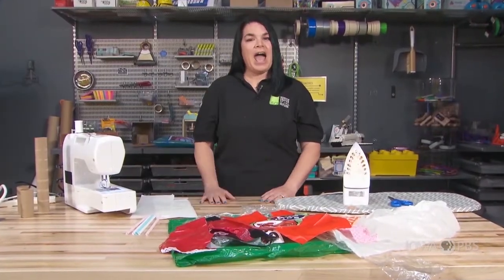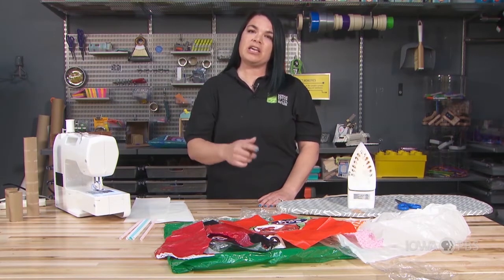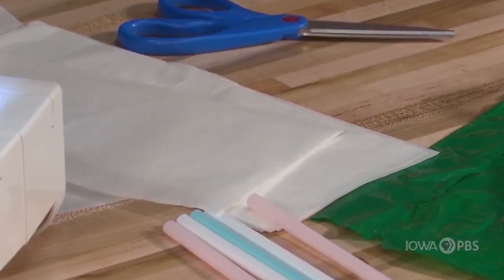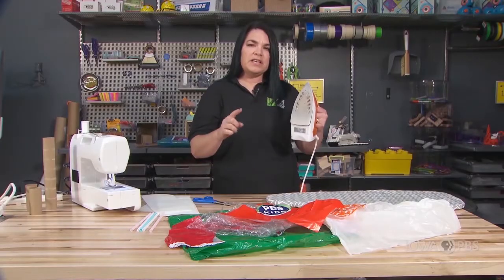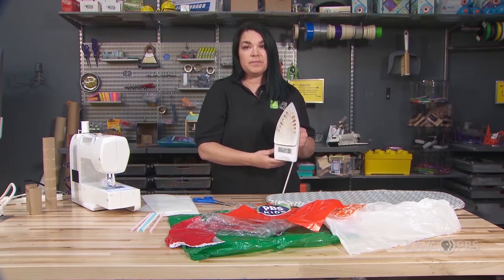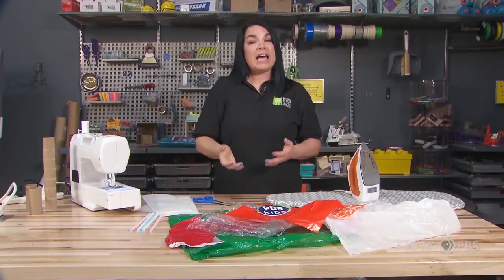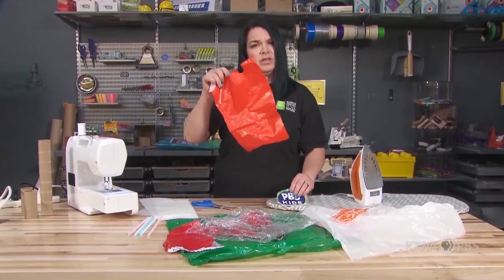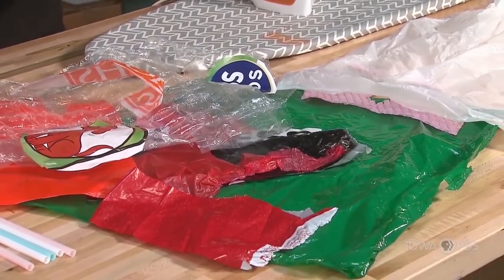Go Beyond: Plastic Fusing: Safety, Tools and Materials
You can create almost anything if you have a maker mindset! Learn about the safety procedures, tools and materials you’ll need to make a bag out of fused plastic.